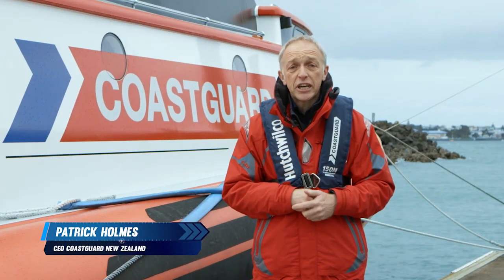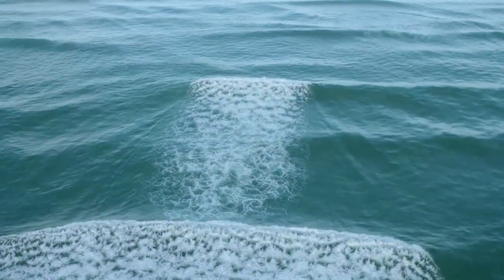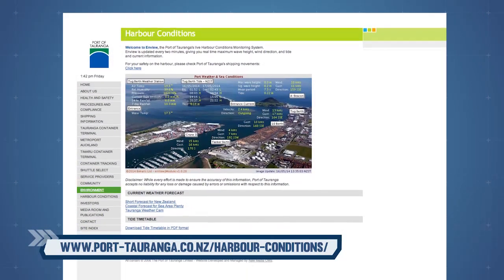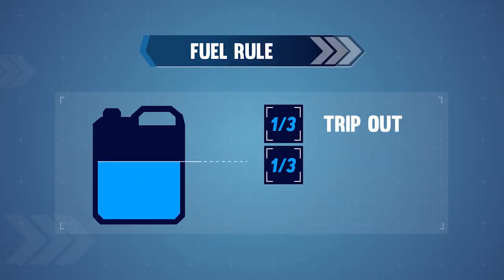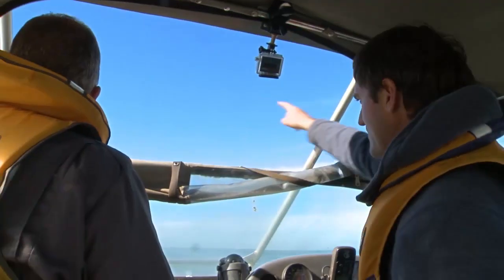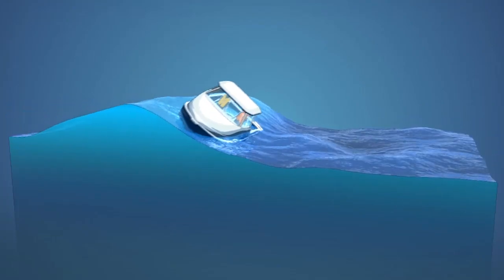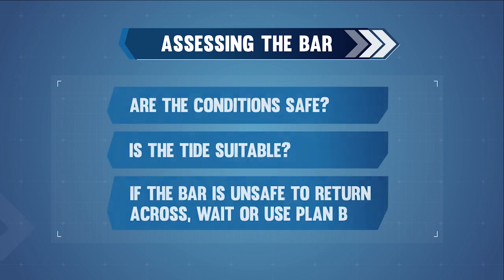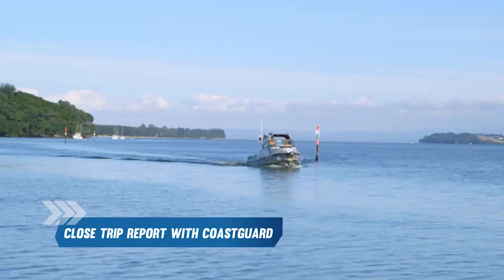Bowentown Bar Crossing - how to cross the Bowentown bar safely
How to cross the Bowentown bar safely. Harbourmaster Mat Collicott and Coastguard will walk you through key steps. Films available for Raglan, Tairua and Maketu also.

Produced by Waikato Regional Council and Bay of Plenty Regional Council, with funding and support from ACC, Maritime New Zealand, and Coastguard.